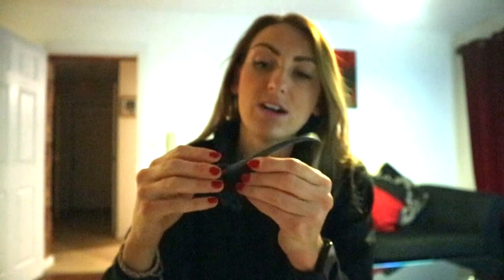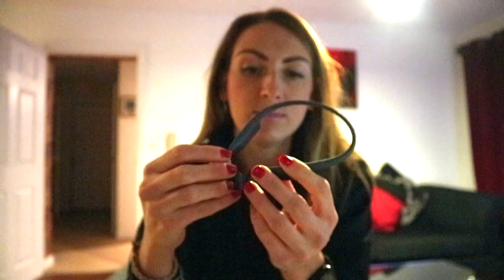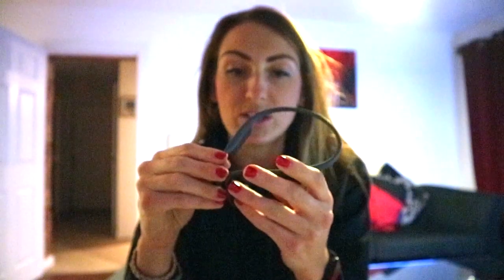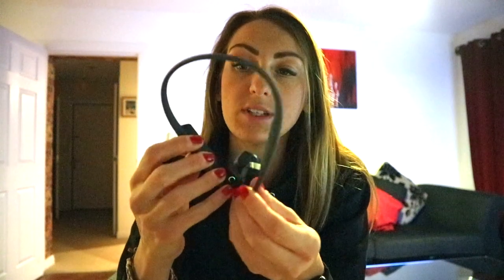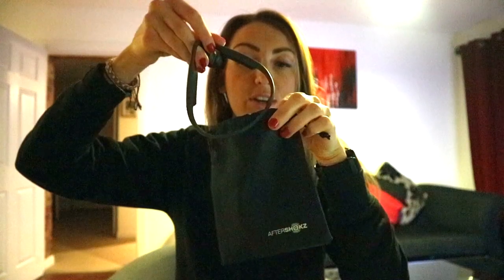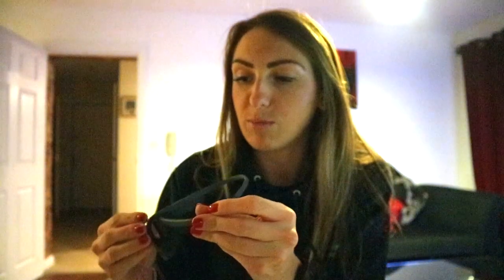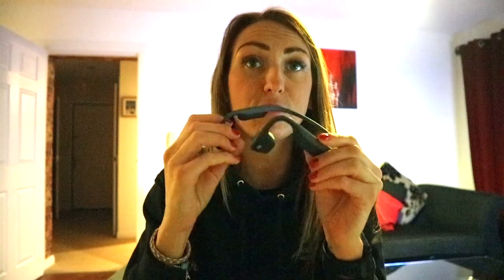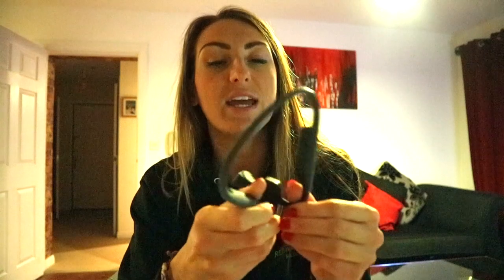Aftershockz Trekz Titanium - Product Review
My first product review of the Aftershockz Trekz Titanium Headphones.

I have been using these whilst training for the London Marathon and really enjoyed trying these out.

Available to buy from Amazon

Social Media LinksFollow us on instagram -

Running Training Plans and Online Coaching